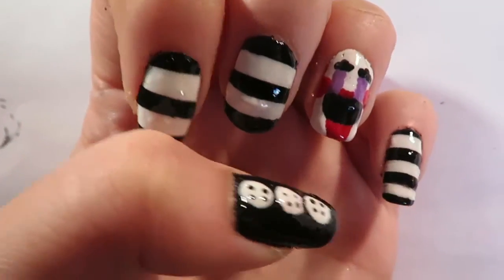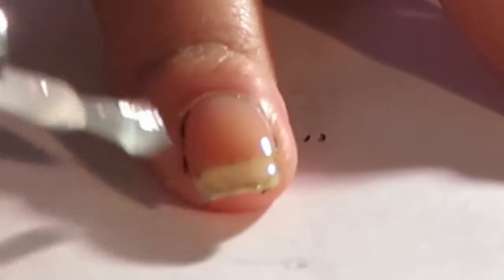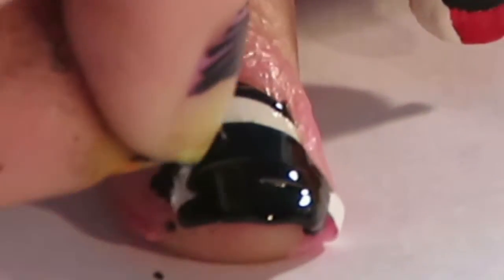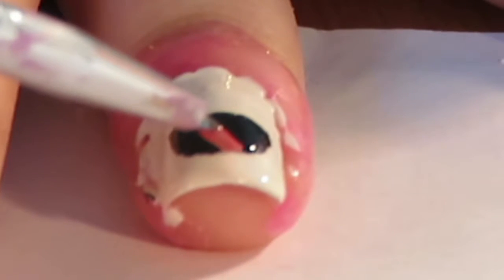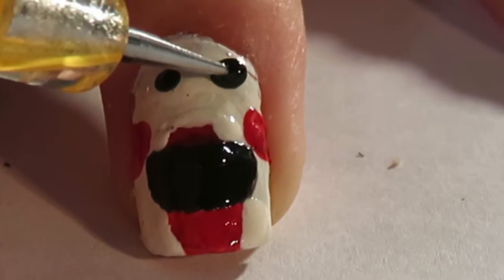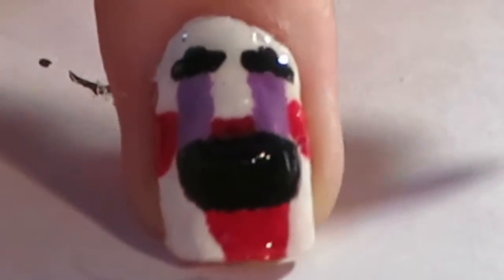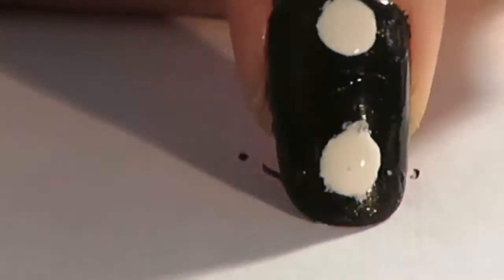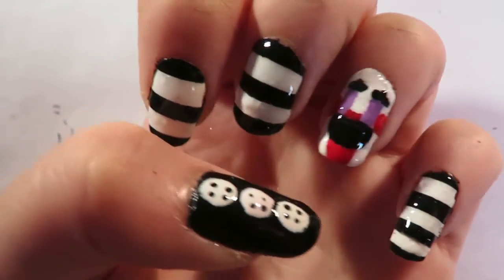The Marionette (FNAF) Nails!!!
What up Guys today I'm going to show you how to create The Marionette (FNAF) Nails art!

~ Tooth Pick or Paint Brush!
~ Nail Dotter Or a head of a pin Or a Booby Pin!
~ lined and circle vinyls

The Brands I used!
~ Black Rimmel, London (080 Black Cab)
~ Red Rimmel, London
~ Purple Rimmel, London
~ White Saffron, London (N.26)
~ Base coat Kiss
~ Top coat Renunails